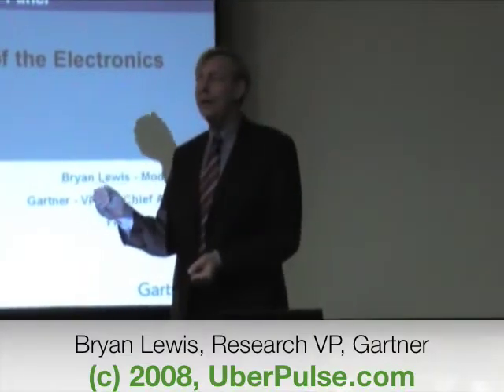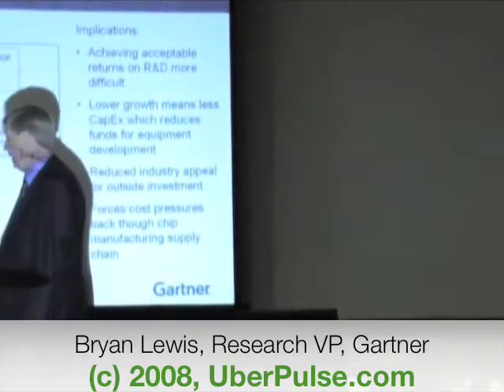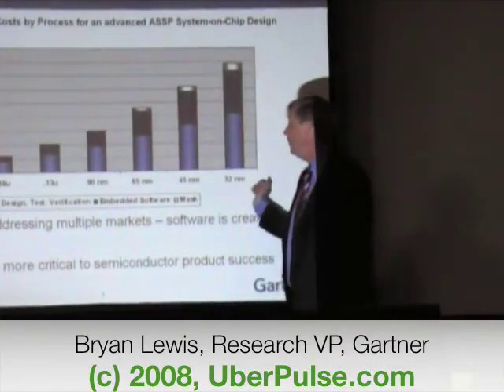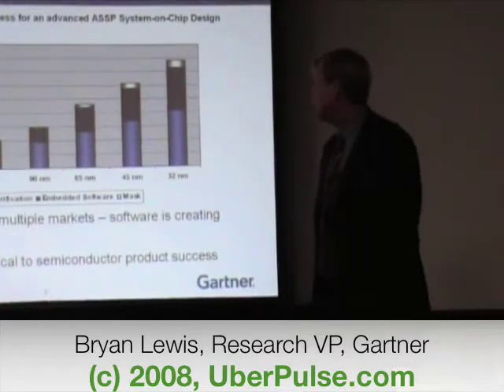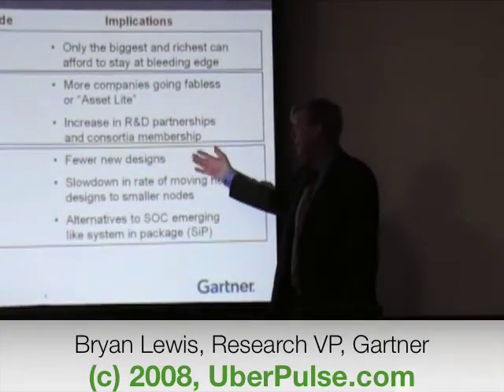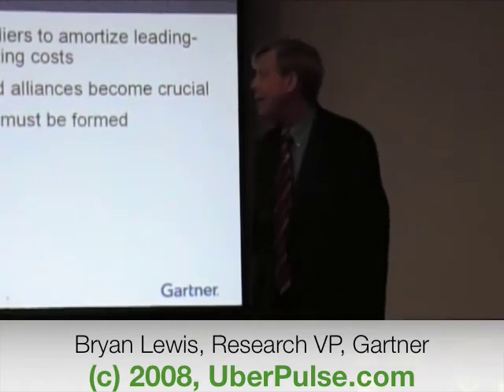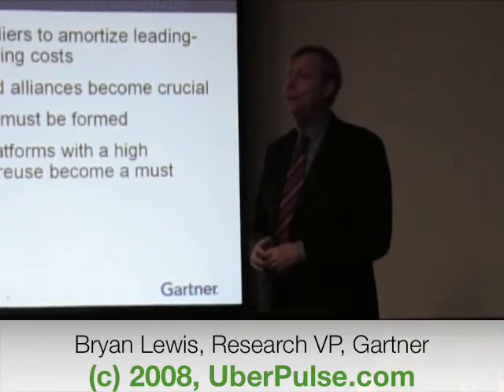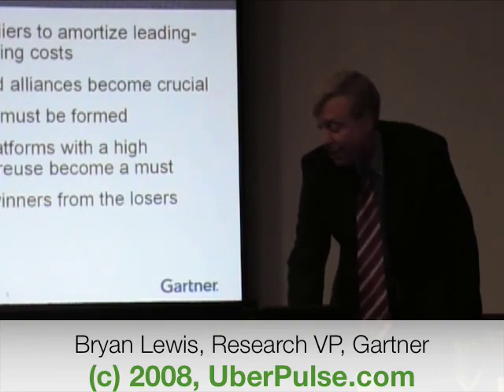32-nm Transition to Differentiate Winners From Loosers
At the DesignCon conference today, I've attended the Text 100 sponsored panel on the "Future of the Electronics Industry" with representatives from AMD, ARM, Cadence, HP and The MathWorks and moderated by Gartner's Research vice-president, Bryan Lewis.

In his introductory remarks, I found Lewis picture of the state of the semiconductor industry a bit bleak:

    - The semiconductor industry is slowing down. The growth rate is now in the 5-10% a year versus 20-25% in the 80s;

    - Costs are rising really fast. On the design side, hhe verification and the engineering time as well as the embedded software are the main culprits. On the manufacturing side, it now takes about $3.5 billion to build a new fab facility. Finally, the development process R&D has also gone through the roof. When $1.5 billion was enough to pay for the 65-nm node, you now need twice more, yes $3 billion!, to get to 32-nm;

The implications are two fold:

    - It's bad for innovation which tends to slow down as there are fewer designs created as companies are trying to amortise their R&D investments;

    -Semiconductor companies have no choice but to partner, except Intel I guess, and create large consortium to reduce both costs and risks.

But Lewis final conclusion is really scary. Because the cost structure to move to the 32-nm process is so prohibitive, only a few will be able to afford it. Like Intel and perhaps AMD/IBM. The others will be left with a "lagging" technology and have to go after lagging markets to survive. 32-nm is going to be the definitive test that will separate winners from loosers.